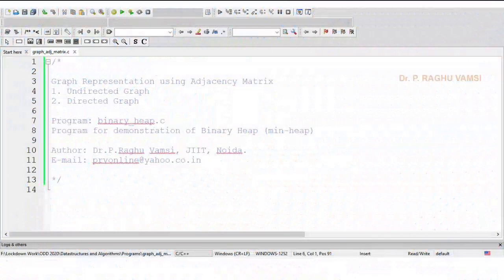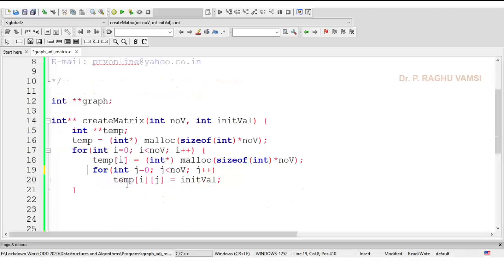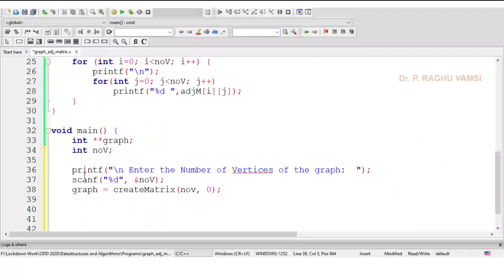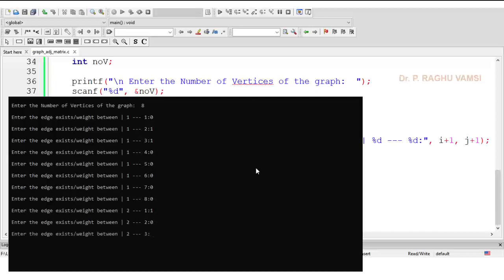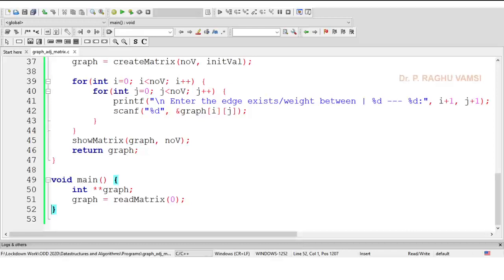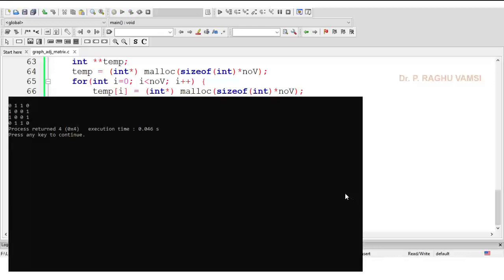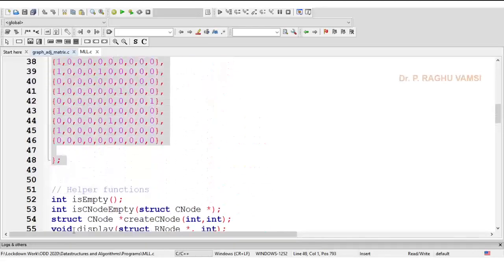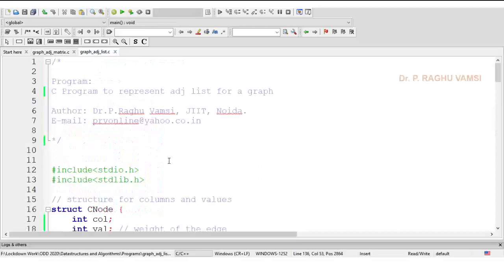25B Graph Representation | Adjacency Matrix and Adjacency List implementation in C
25B Graph Representation | Adjacency Matrix and Adjacency List implementation in C

graph_adj_matrix.c
graph_adj_list.c
graph.h